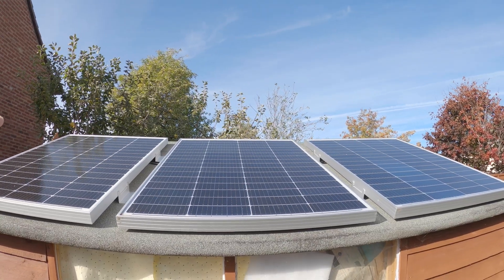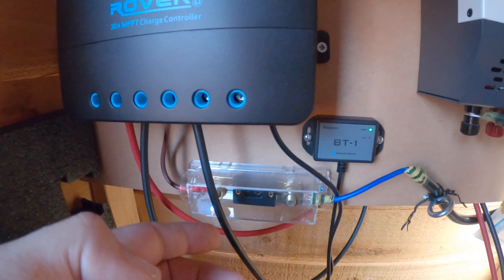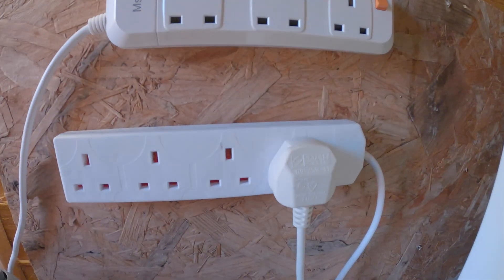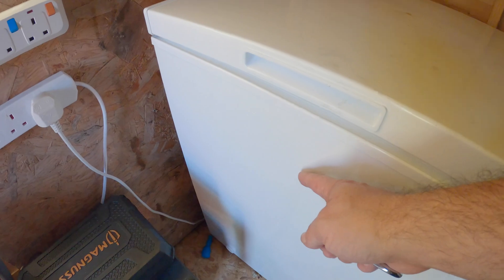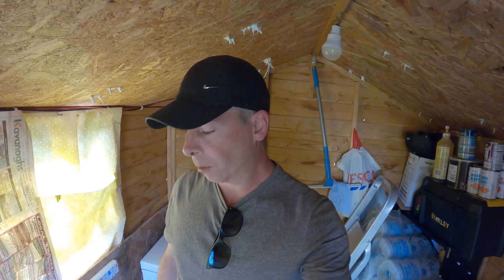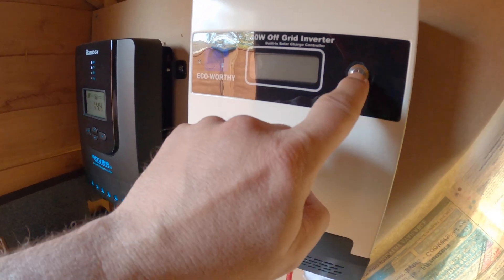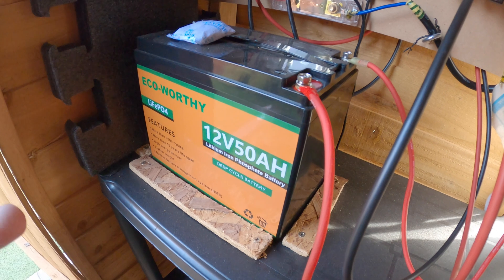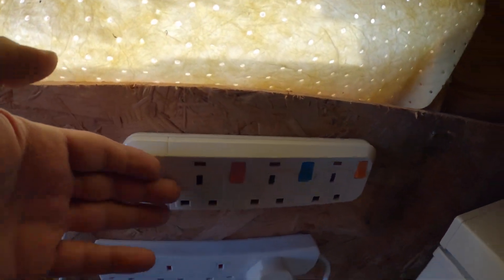My Solar Shed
A quick tour of my solar shed in my garden. I can power a 75w freezer 24hrs a day, boil full 2 kettles and charge  or use various other equipment.
Here is my solar shed setup:
Renogy 30a mppt charge controller
1500w pure sine inverter 9
360w solar panels (120w each) which are also made by renogy
eco-worthy 100ah 12.8v lithium battery (which give around 1200wh)

My second system is a 100w solar panel
eco worthy inverter/charge controller (pwm)
50ah eco worthy 12.8v lithium battery
This system is primarily used for charging laptops, phones and my apple watch.

I tried using a lead leisure battery but it took around 4 times longer to charge and also discharged much quicker. The lithium batteries are really worth it as you get almost the whole capacity. I would say that my inverter cuts off at around 10 percent of the battery.

It was very easy for me to set up the solar shed and all of the equipment, took around 2 hours for the big one and maybe an hour for the smaller one with 100w panel.

going for monocrystaline will yield better power absortion than polycrystaline.

Any questions I will try to answer in another video, ask away!